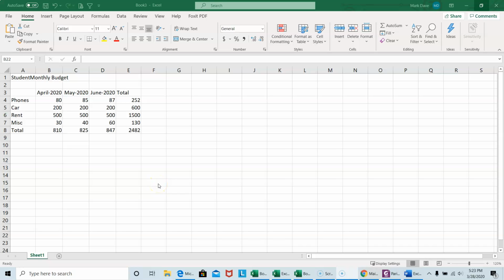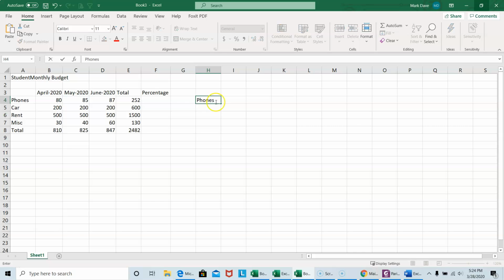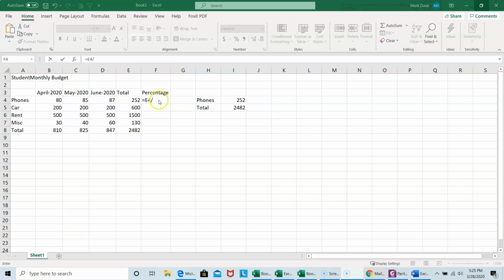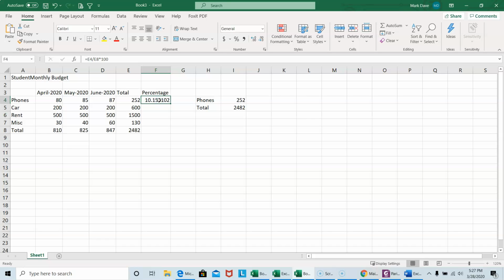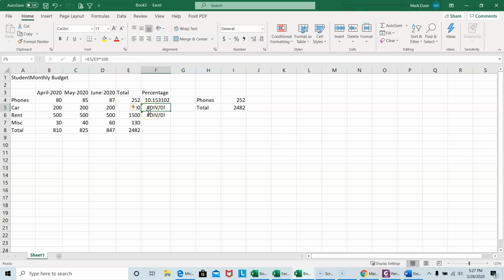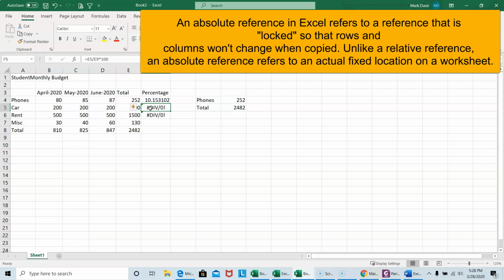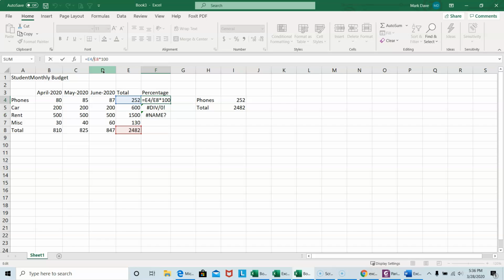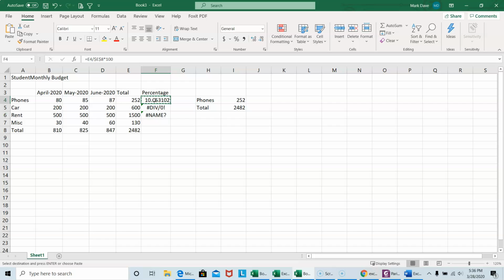Find Percentage, Use Absolute Reference